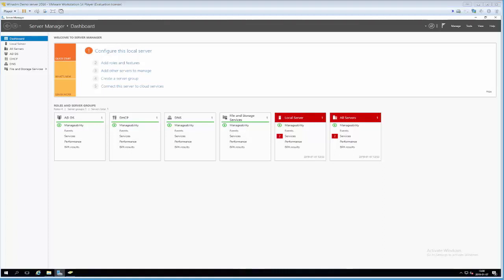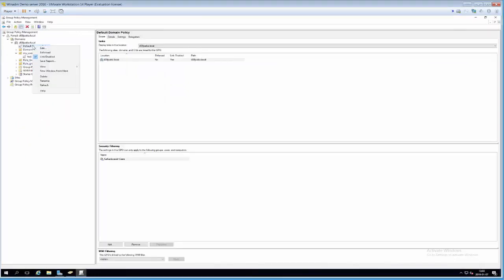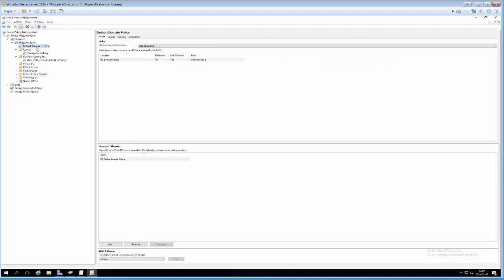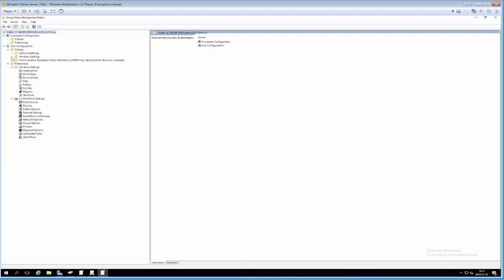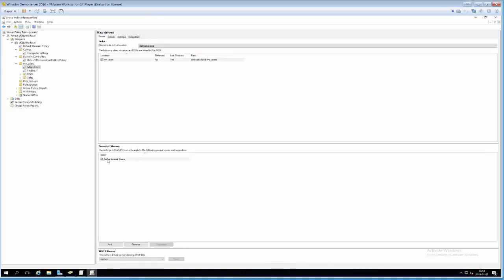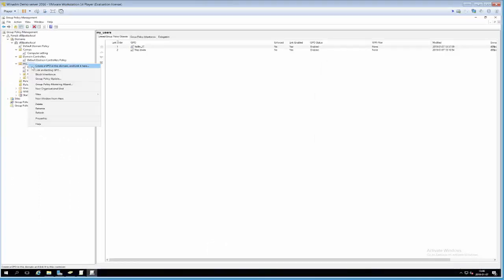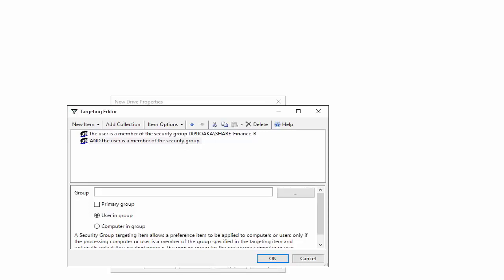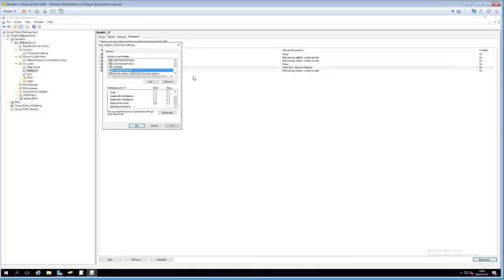6 GPO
Adding and working with GPO